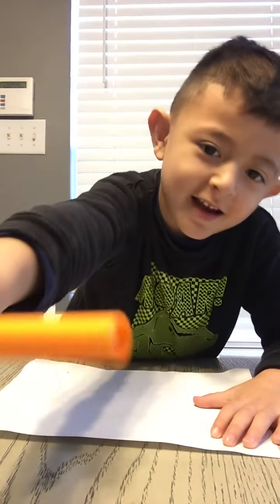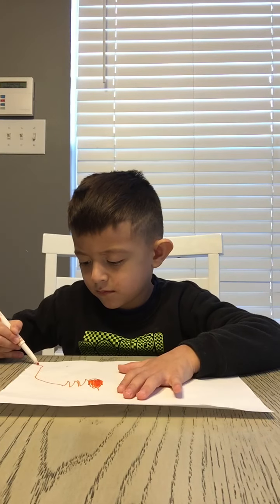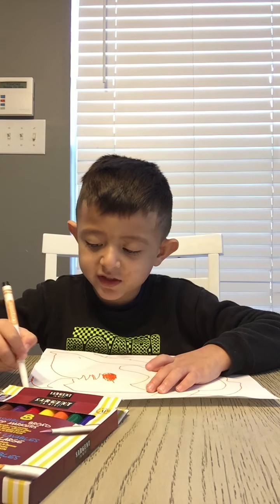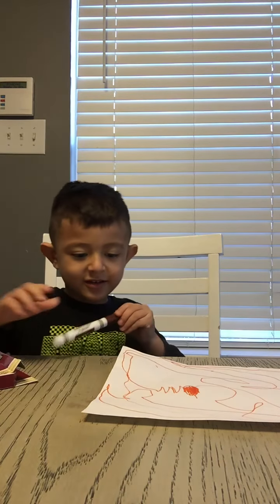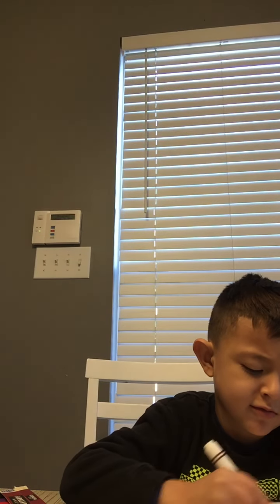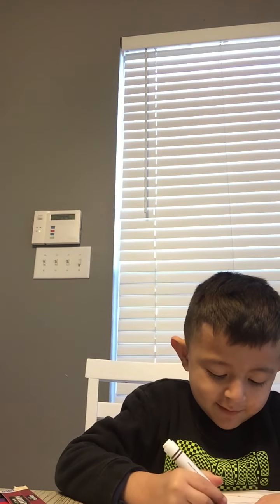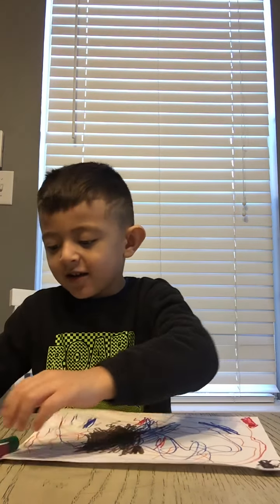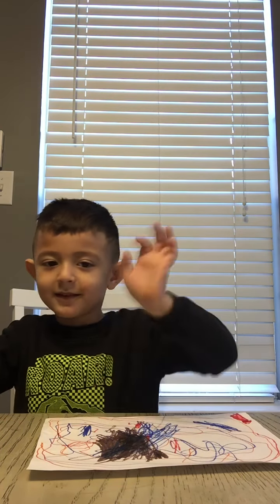Zayn coloring a picture for you ✍️